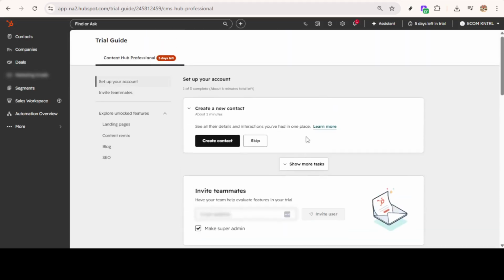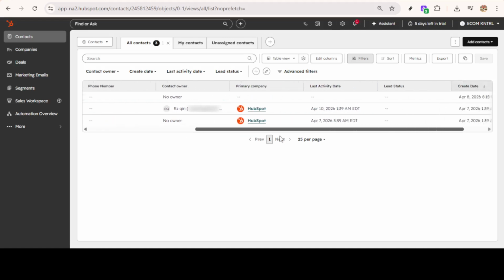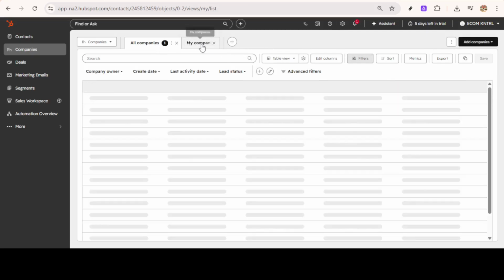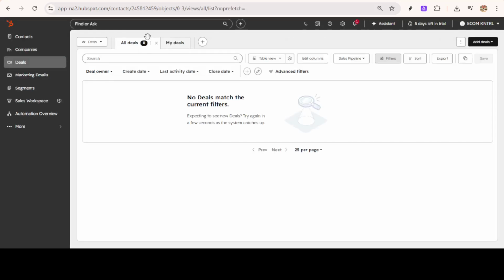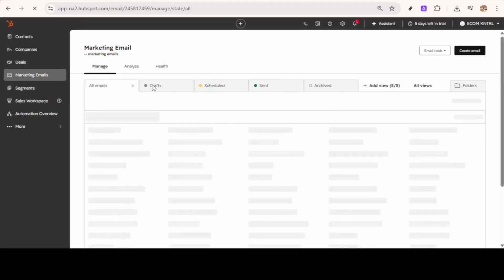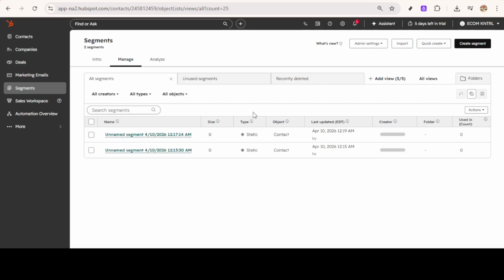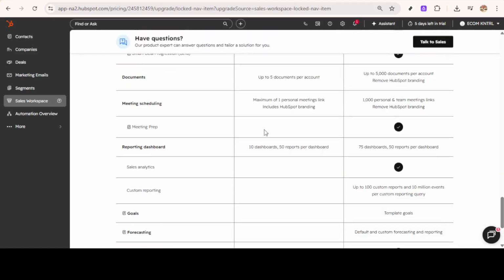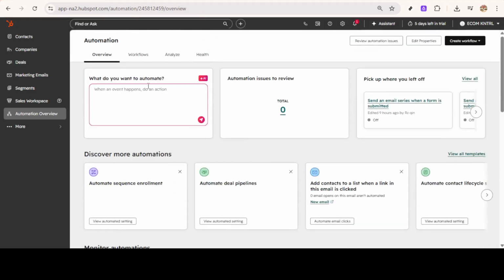How to Use HubSpot CRM for Beginners [2026] | Step-by-Step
Learn how to use HubSpot CRM for beginners with this complete walkthrough covering everything you need to get started. This tutorial breaks down how to set up your account, add contacts, create deals, and manage your sales pipeline from scratch. Whether you're a small business owner or just getting started with CRM software, this guide uses the most current HubSpot interface so nothing looks outdated. You'll also learn how to organize your contacts, log activity, and use the free tools effectively without feeling overwhelmed. This is the updated method that works in 2026, no fluff, just the steps.